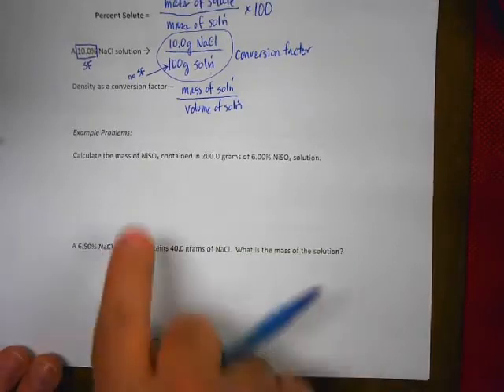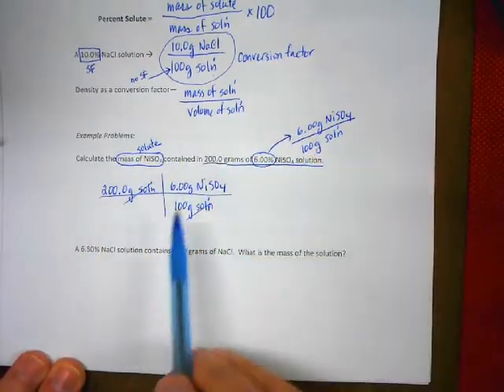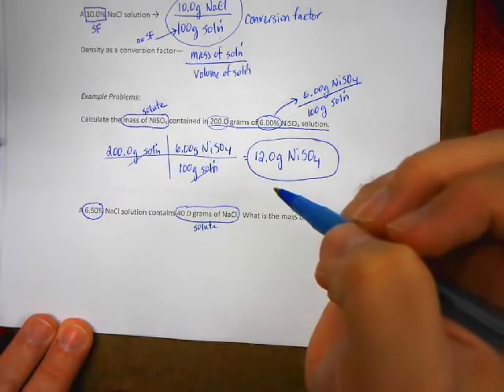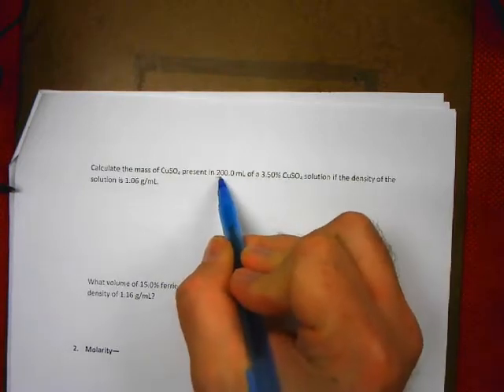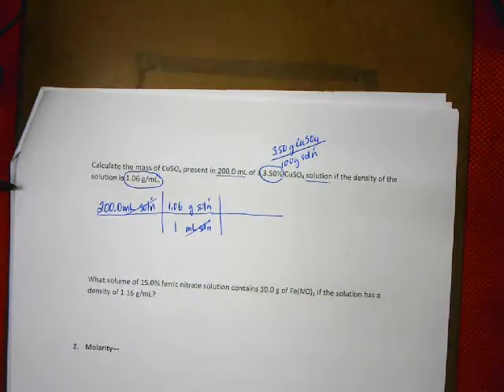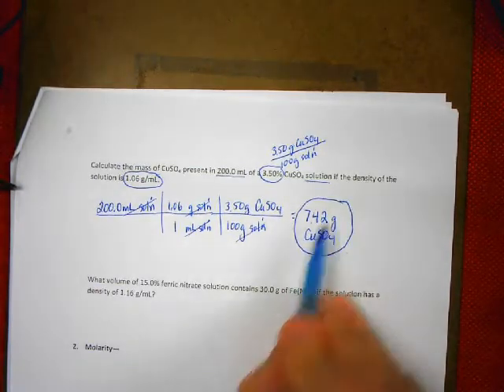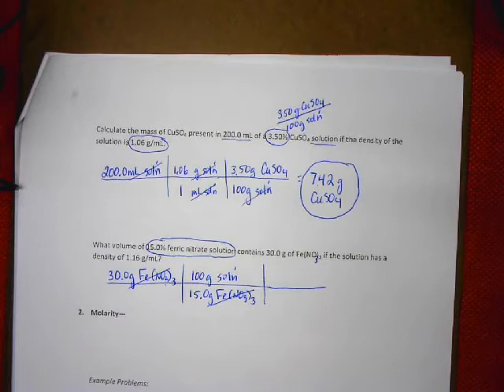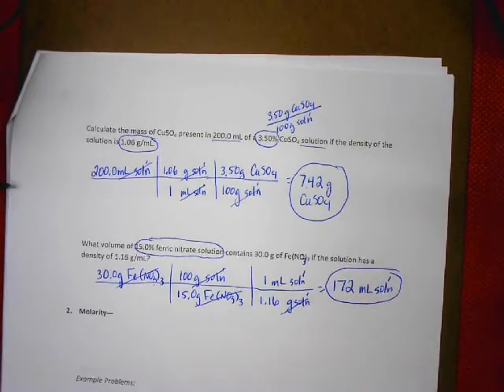Solutions I; Section 2; Video 2